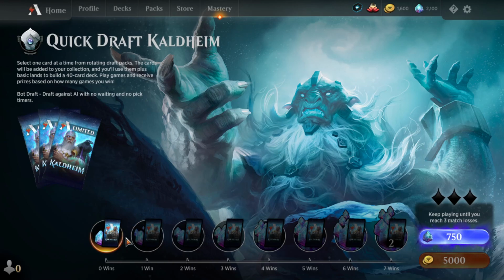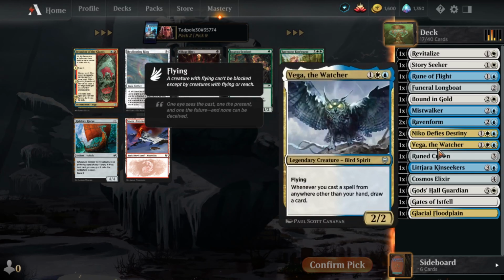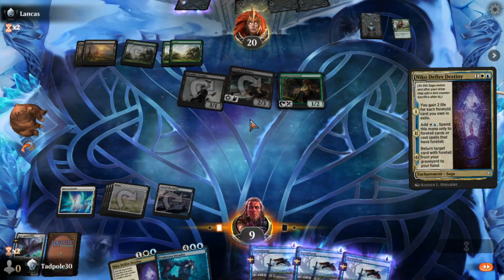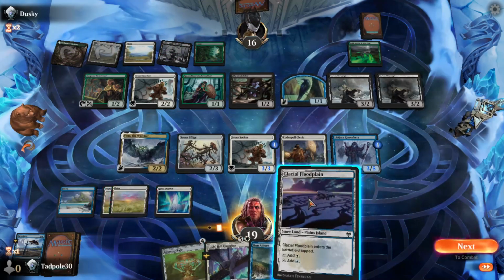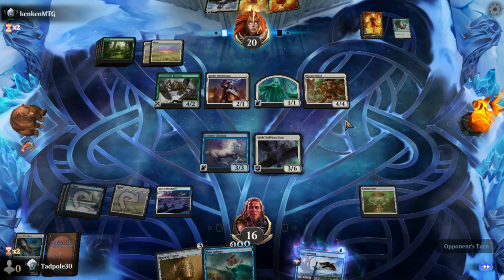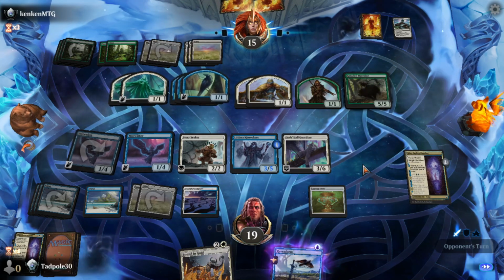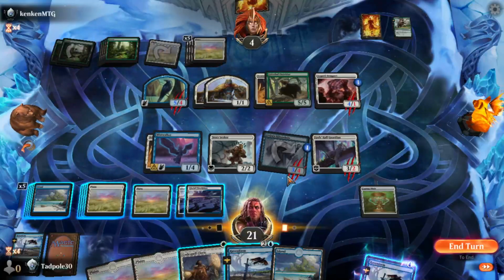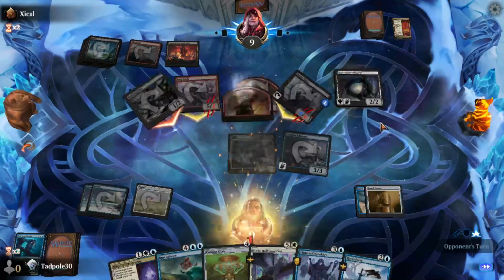Azorious Durdle: MTGA Draft (Kaldheim)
Learning to draft Kaldheim, I find myself making a deck that slows down the game, and wins through card-draw and eventuality.